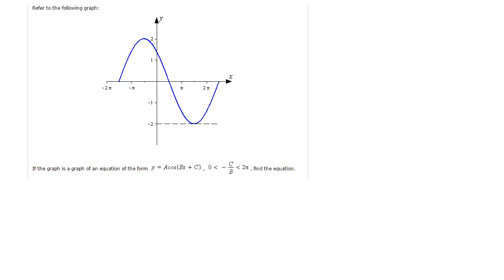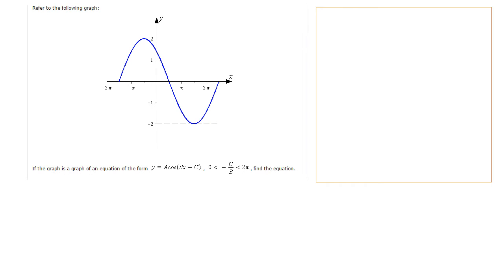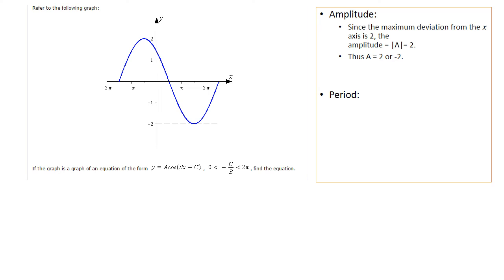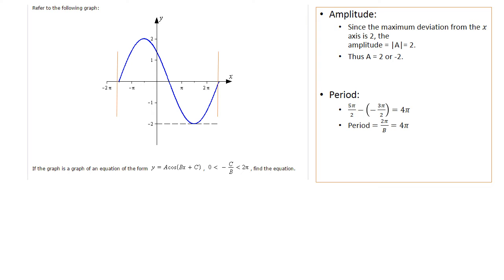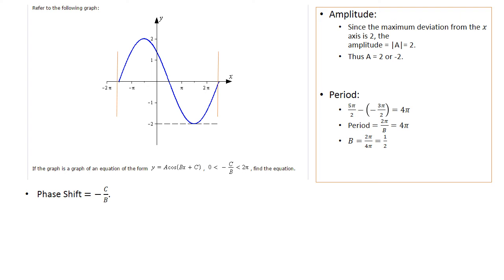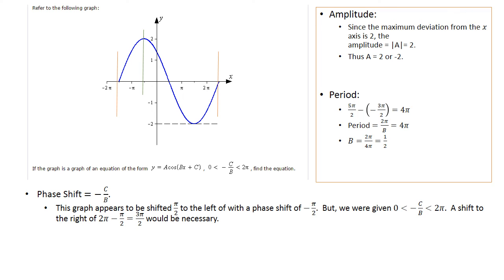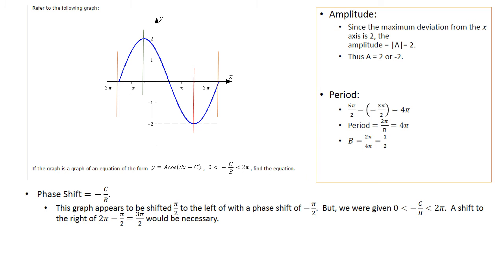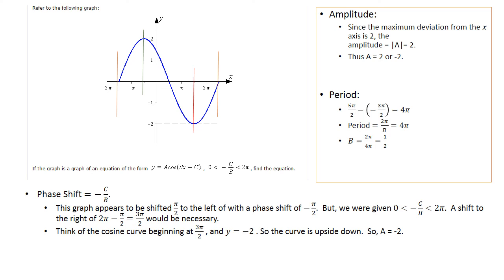Given a graph find the equation